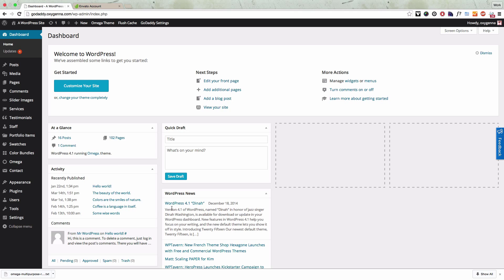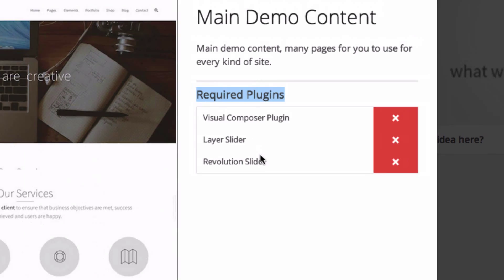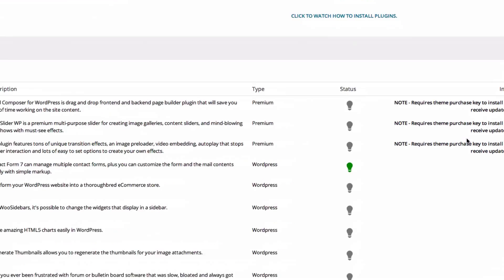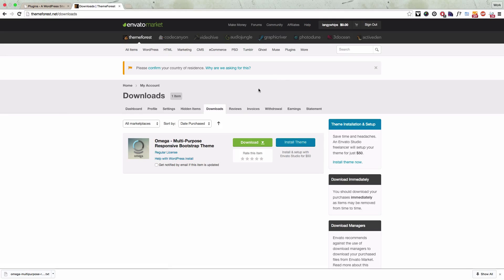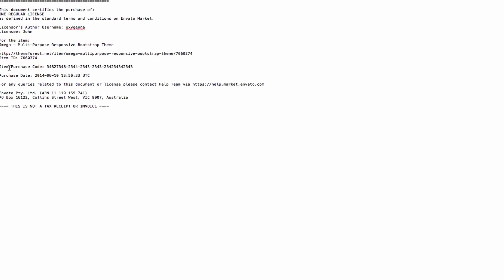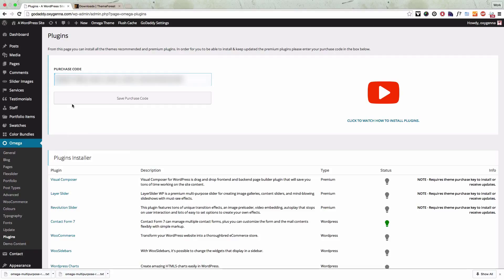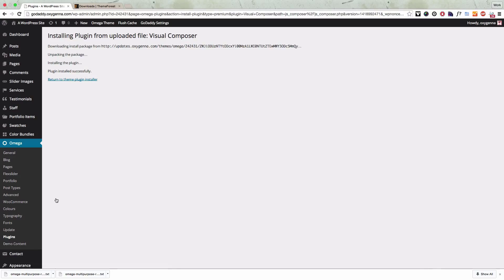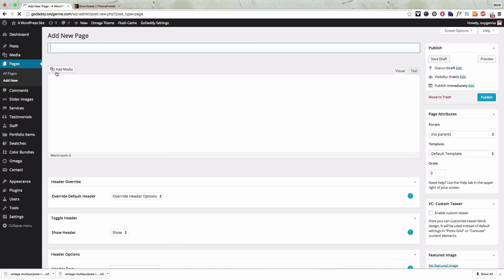How to install Theme Plugins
This video shows how to use the new theme plugin installer included in Omega version 1.8.0